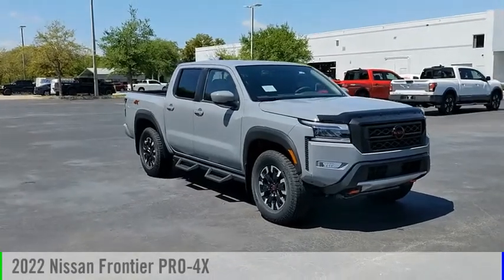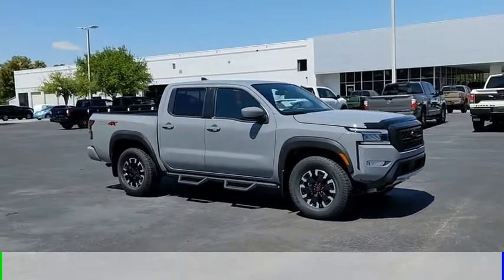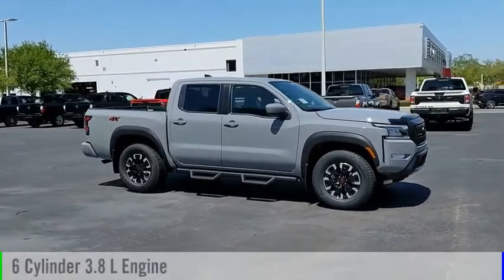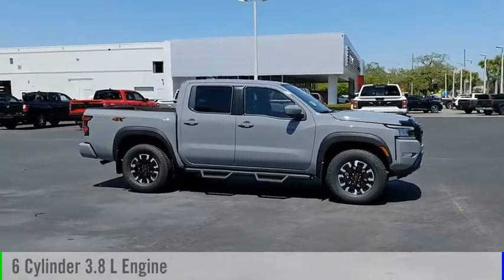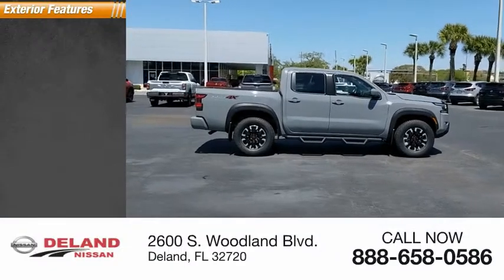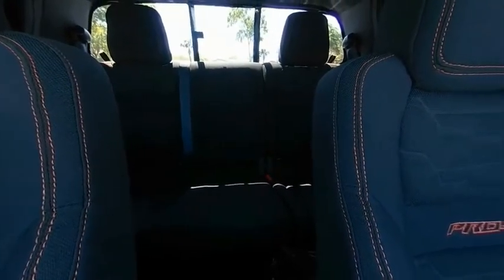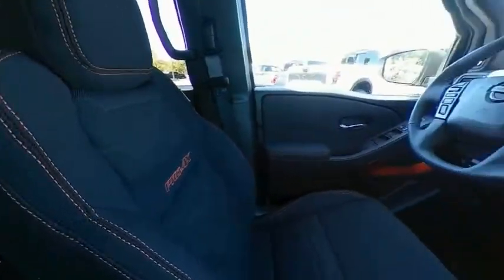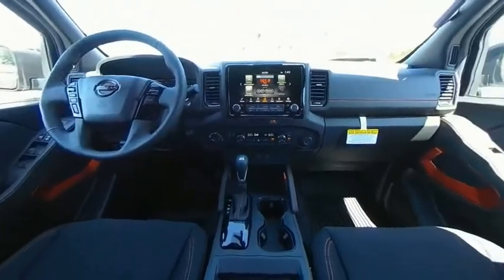2022 Nissan Frontier DeLand Nissan N660339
Financing

Payment Calculator

Service Appointment

Deland Nissan
2600 S. Woodland Blvd.